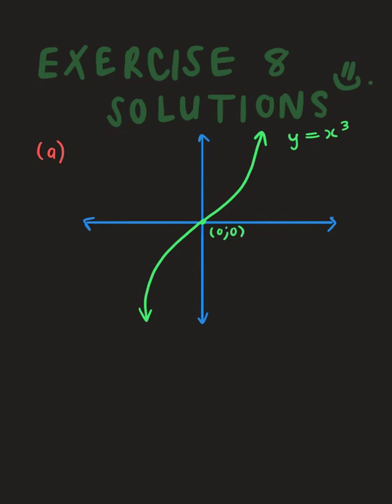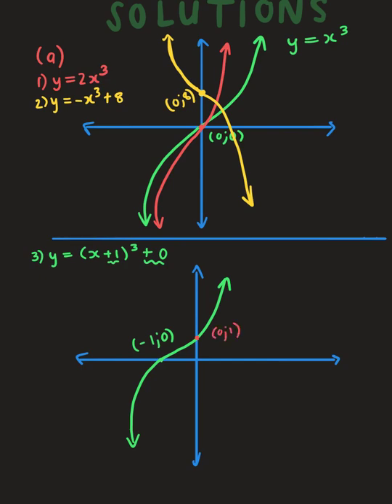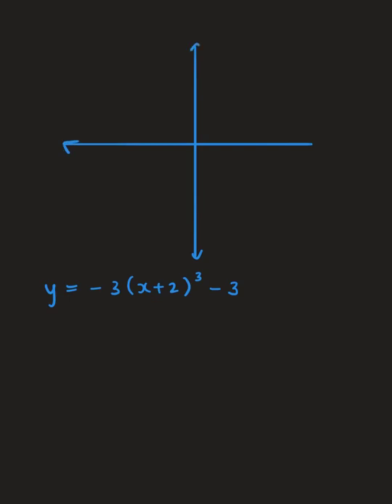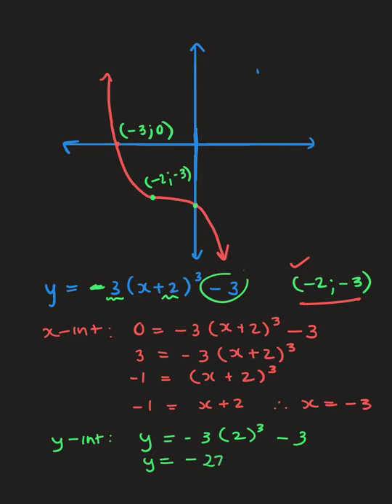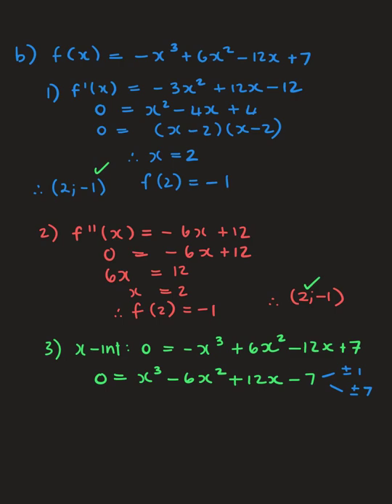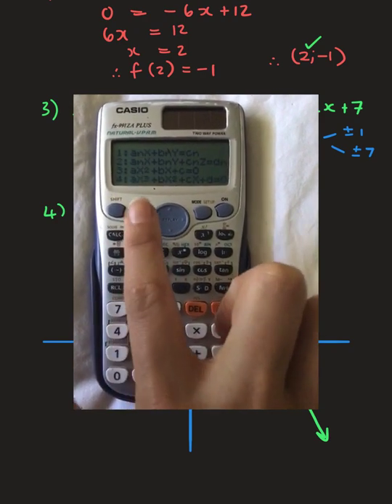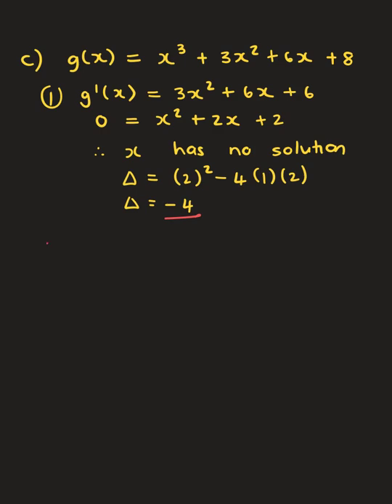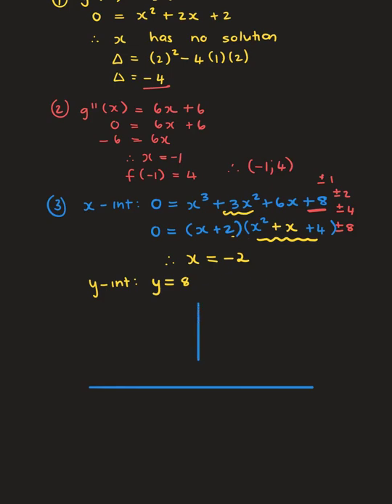Gr12 Video 6: Solutions exercise 8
Gr12 Mathematics
Sketching Cubic Graphs
Solutions exercise 8